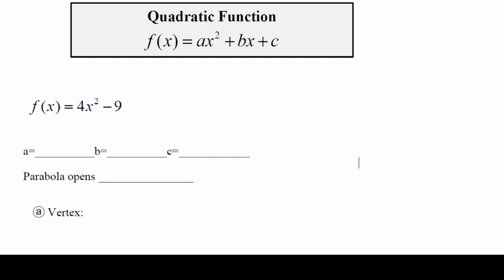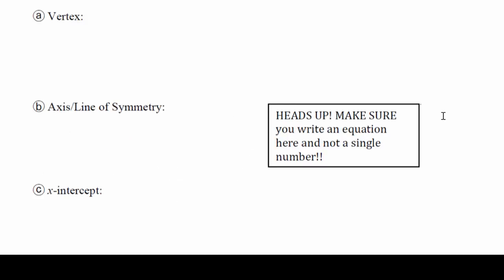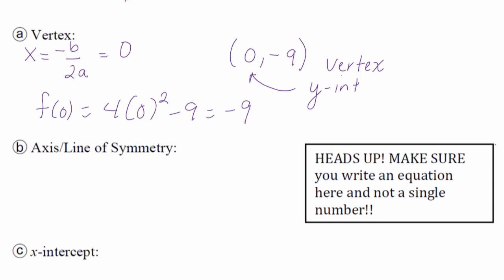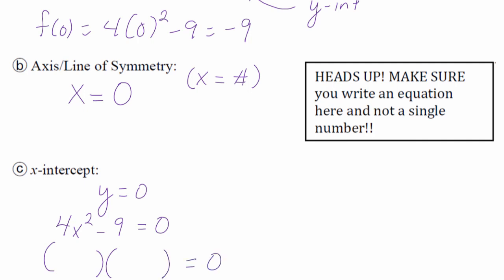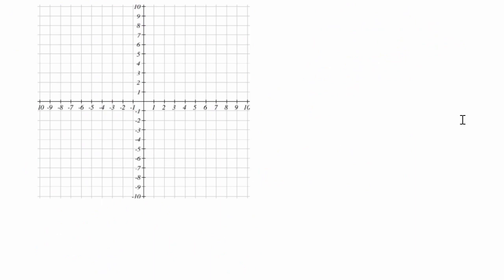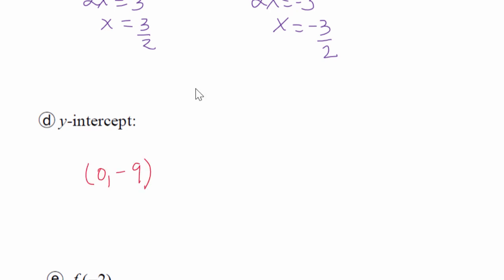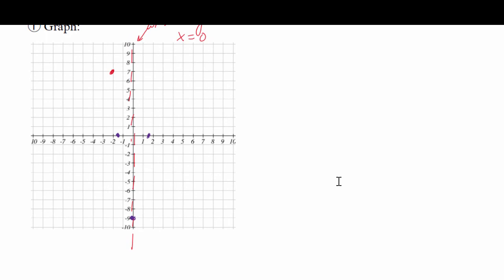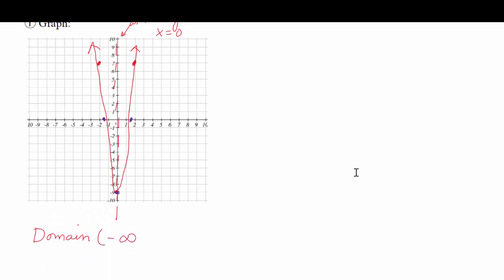Graph Quadratic Functions b = 0